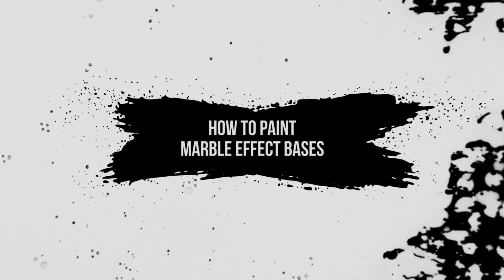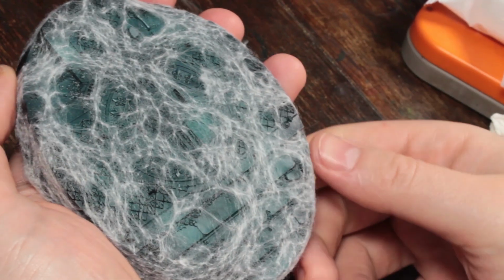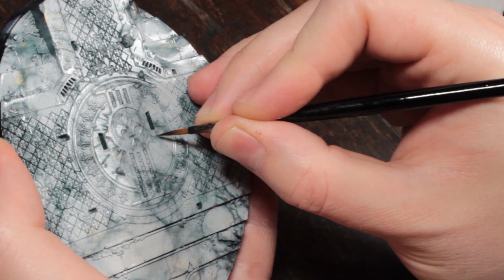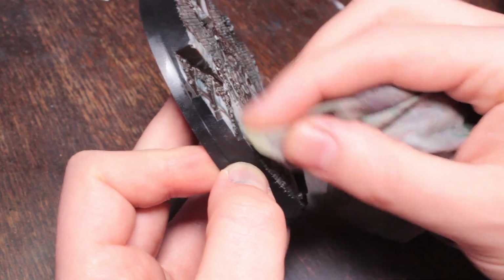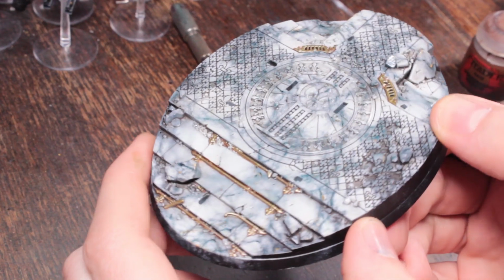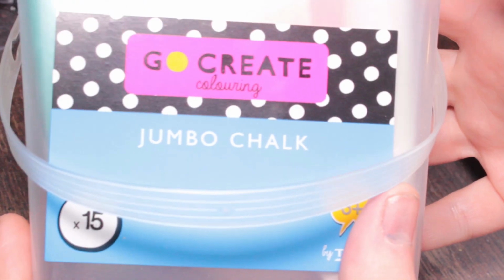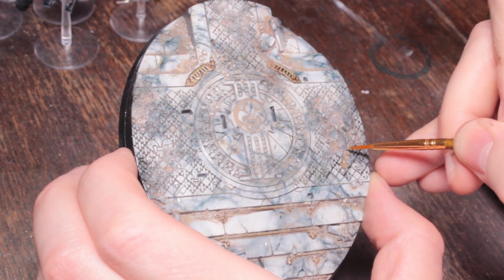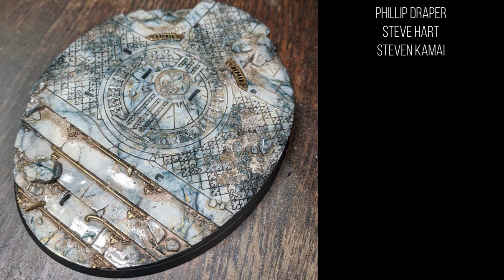How to Paint Marble Bases - Triumph of Saint Katherine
Painting a marbled effect on any base using an airbrush (or spray can) and a secret ingredient!

HOW TO PAINT MARBLE BASES

The big base for the Triumph of Saint Katherine can be a daunting prospect but painting a marble stone effect can be easy if you have the secret ingredient.

I only ever recommend the equipment I personally use.

During checkout at ElementGames, you can use the code ROB5720 to double your Element Crystals for your purchase.

● Hobby Tools & Painting Equipment